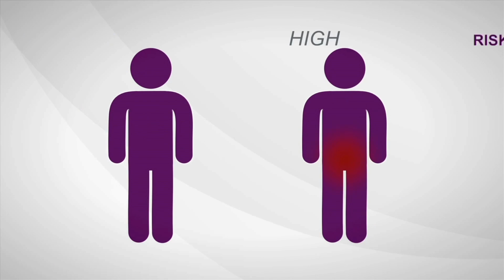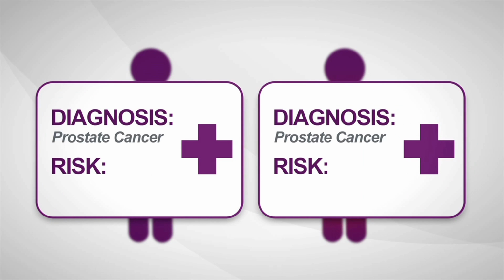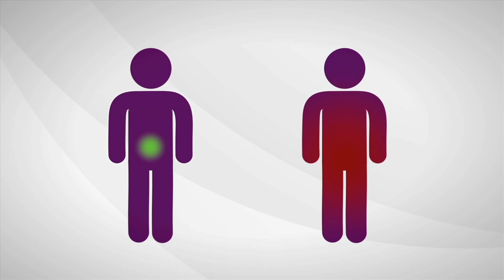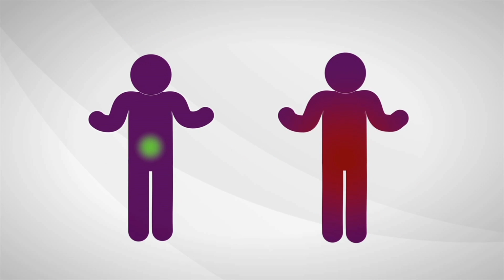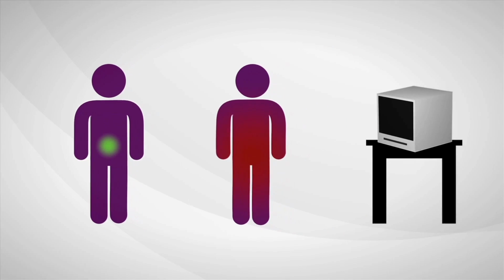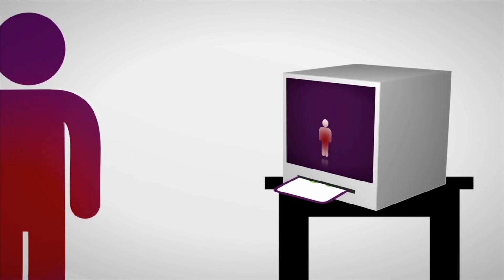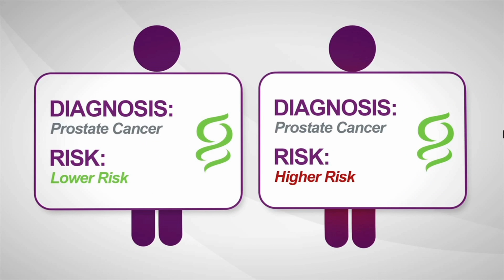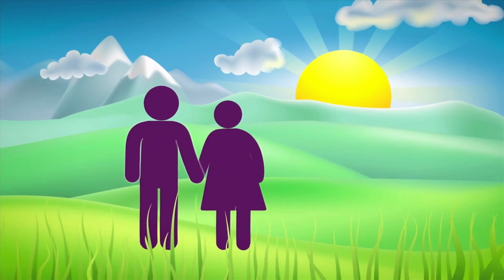Active Surveillance for Prostate Cancer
Men with prostate cancer who use an active surveillance program as part of their treatment often have to have yearly biopsies to see if the disease is growing.  New imaging tools allow doctors to view the cancer without having to remove any tissue.

Dr. Mark Scholz believes that men on active surveillance for prostate cancer can avoid having yearly biopsies if their doctors use imaging studies instead.  As Dr. Scholz says in this interview, these studies may prove to be be more effective than potentially dangerous biopsies.

A board-certified medical oncologist, Mark C. Scholz, MD, serves as medical director of Prostate Oncology Specialists Inc. in Marina del Rey, CA, a medical practice exclusively focused on prostate cancer. He is also the executive director of the Prostate Cancer Research Institute He received his medical degree from Creighton University in Omaha, NE, Dr. Scholz completed his Internal Medicine internship and Medical Oncology fellowship at University of Southern California Medical Center.

SUGGEST THE NEXT TOPIC FOR OUR PROSTATE CANCER EXPERTS!